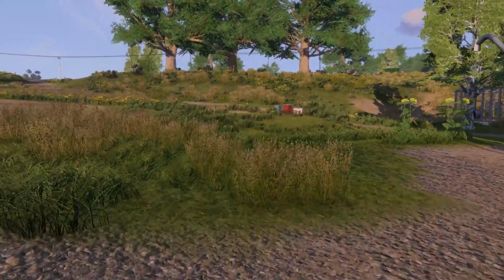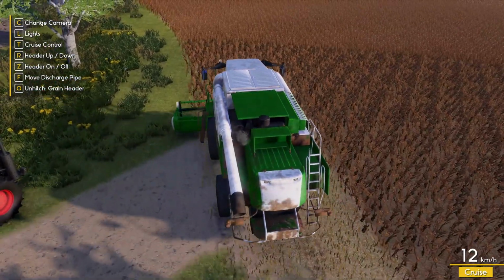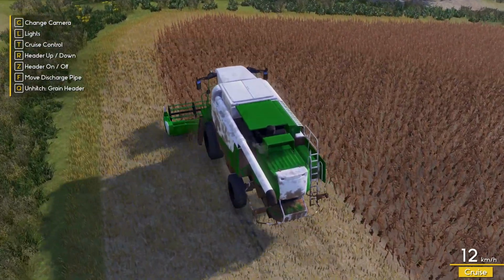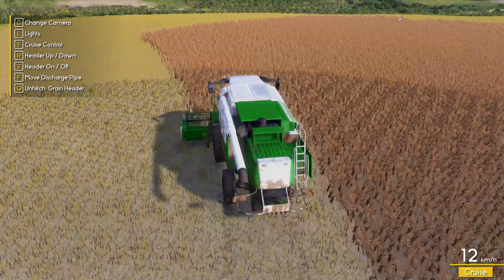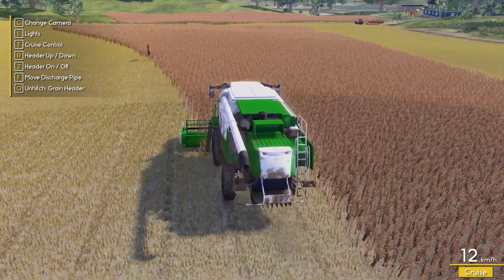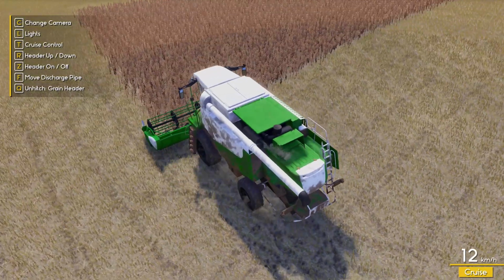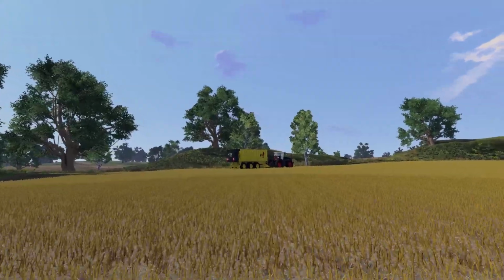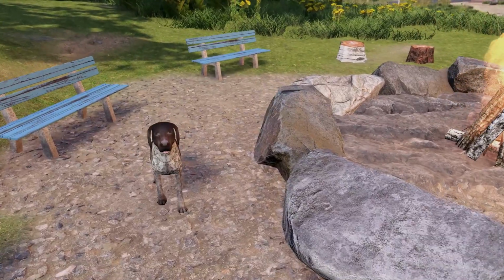Farmer's Dynasty A day on the farm Ep 292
Time to harvest that lupine and put it into our silo.